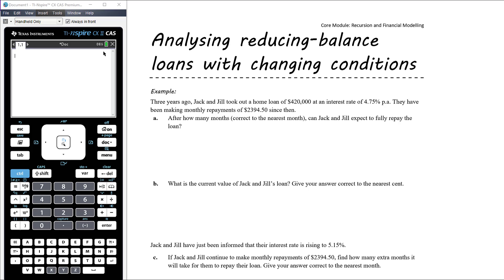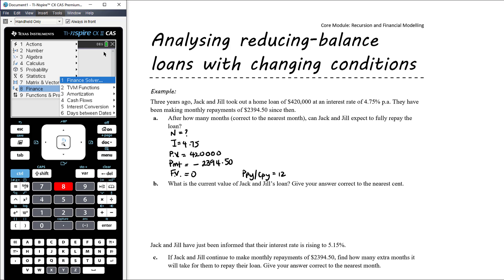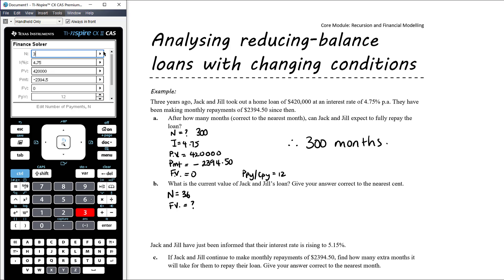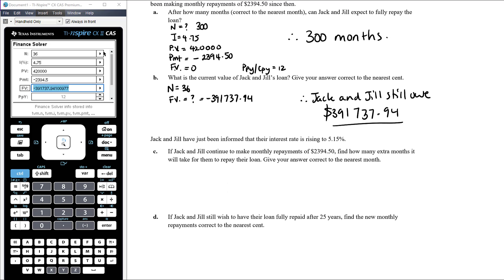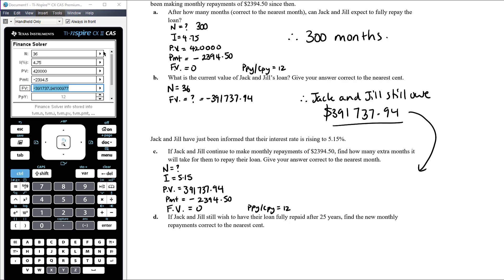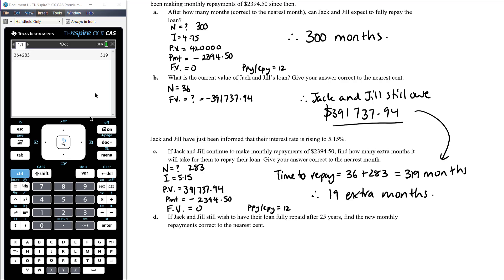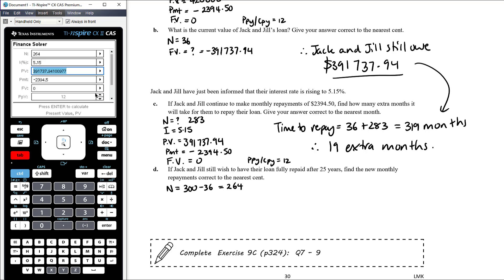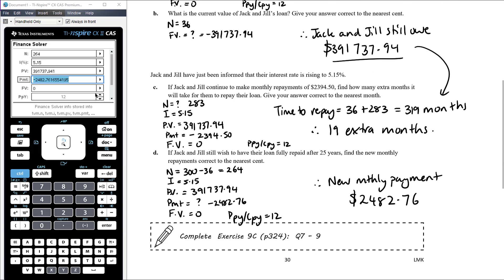Analysing reducing balance loans with changing conditions | Unit 3 and 4 VCE Further Maths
My Further Mathematics completed the Recursion and Financial Modelling unit in Term 1, but I am returning to this topic to record videos for the purposes of revision.

In this video, we look at further problems involving reducing balance loans, in particular, problems where the conditions (interest rate, repayments, etc.) change during the course of the loan.

The class uses the Cambridge Senior Maths textbook for Unit 3 and 4 Further Mathematics and the TI Nspire CAS CX / CXII calculator.